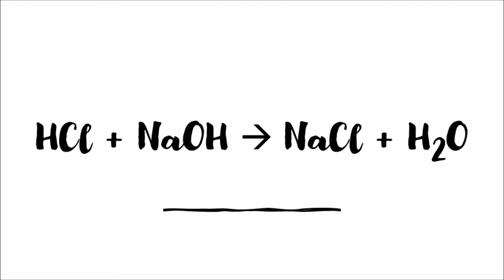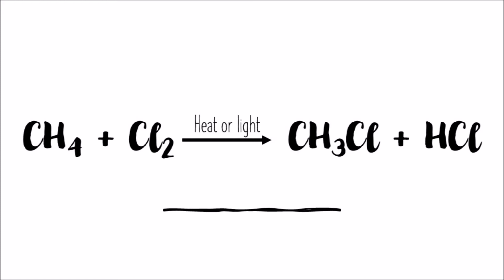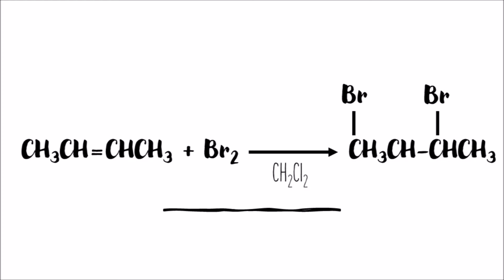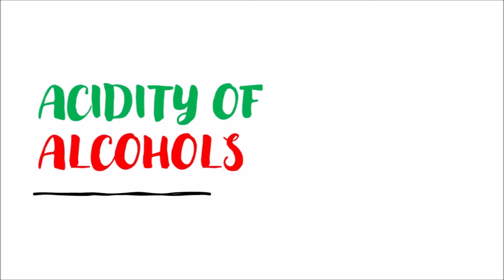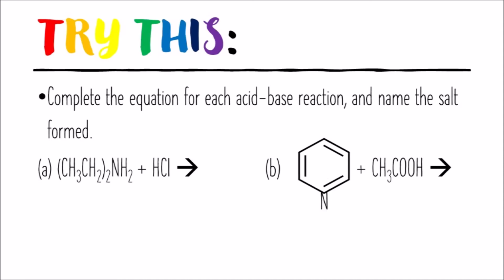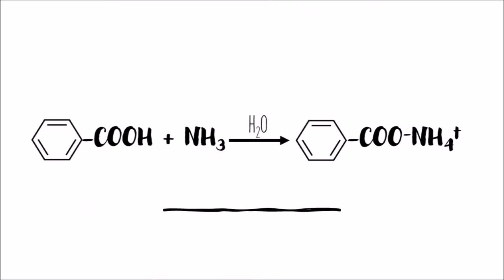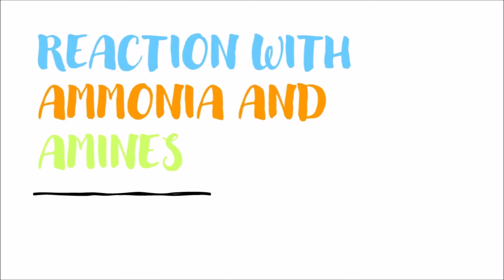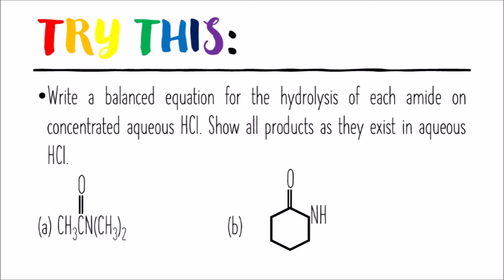Organic Reactions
Prepared by: Rewey Lavilles
MAEd Gen Sci, University of St. La Salle